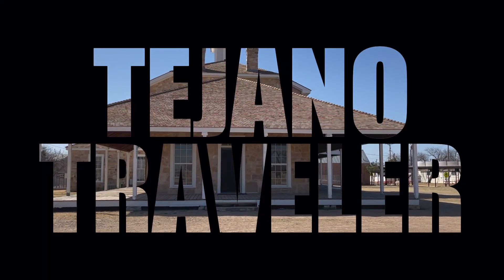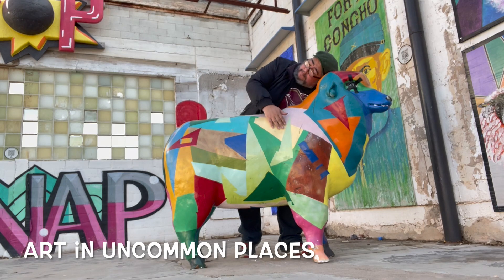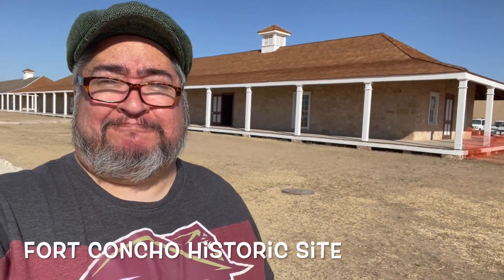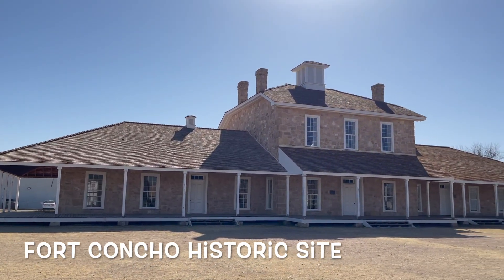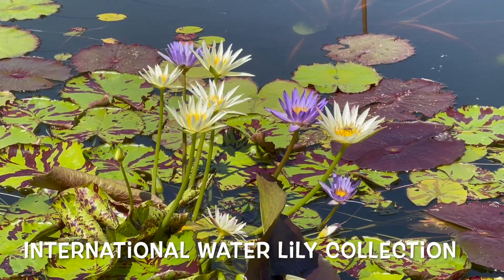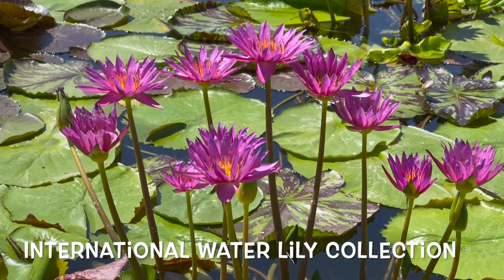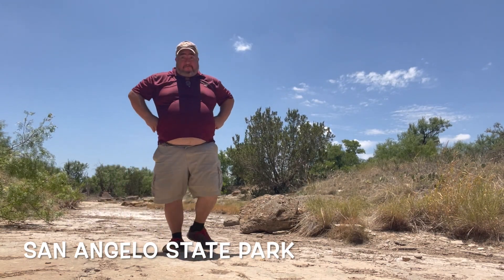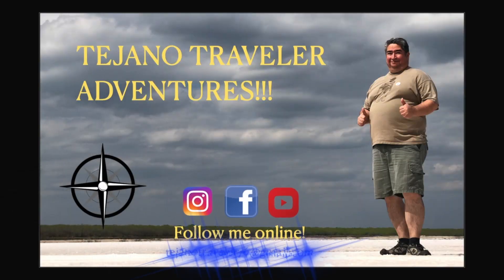San Angelo, Texas!!!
Come check out San Angelo, TX! Its a cool artsy place with plenty of history.